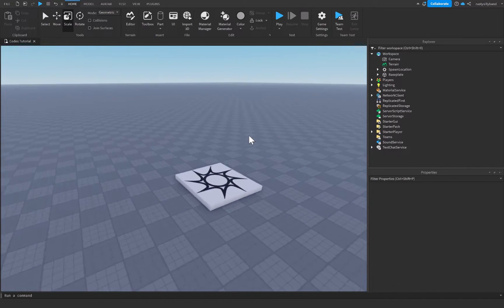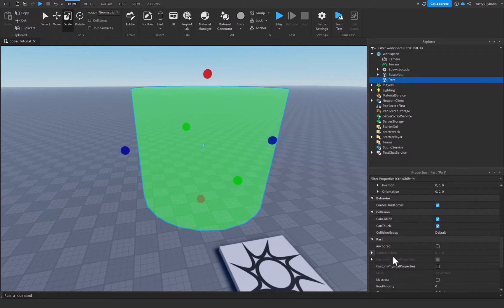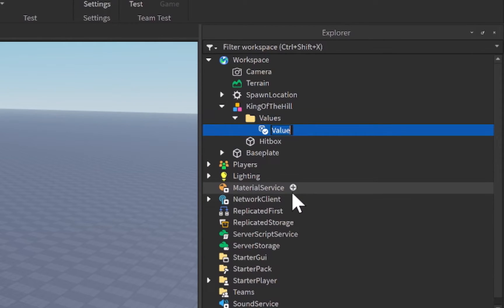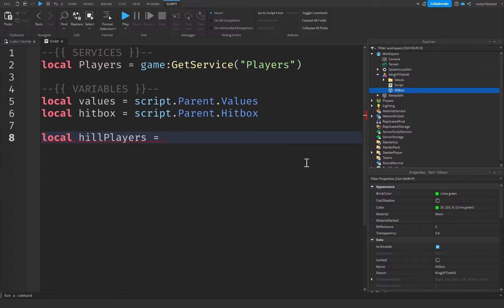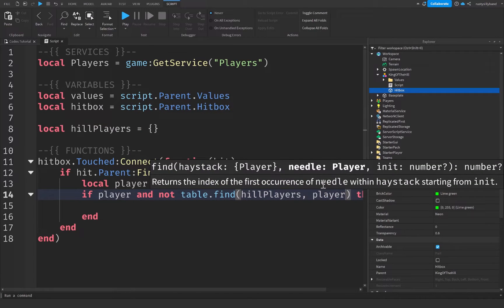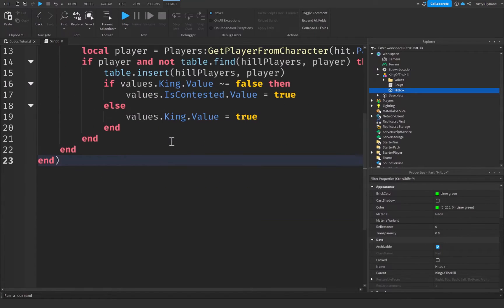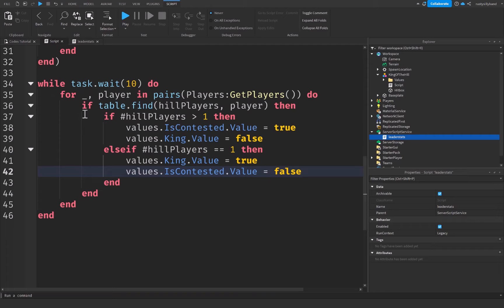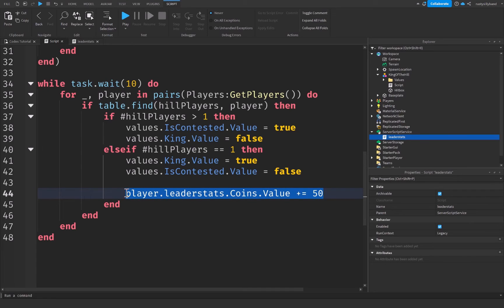How to MAKE a King Of The Hill System in ROBLOX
⌚Timed Chapters:
0:00 Intro
0:10 Making a Hill
2:20 Scripting the Hill
13:10 Testing
14:03 Outro